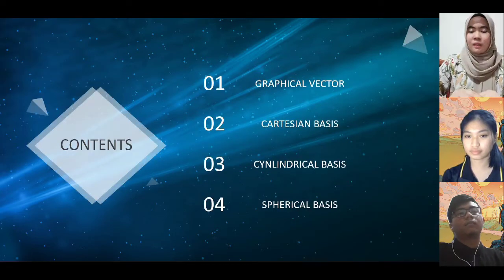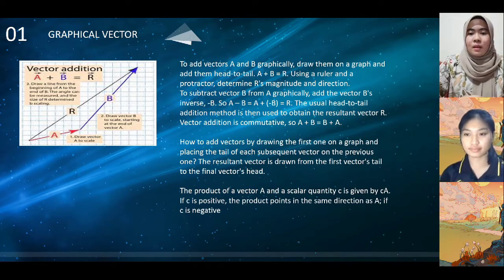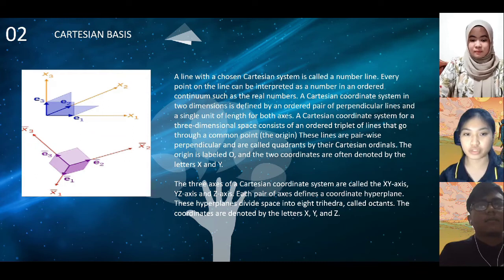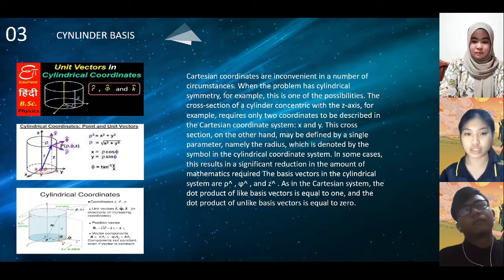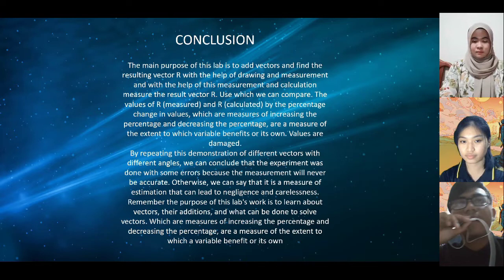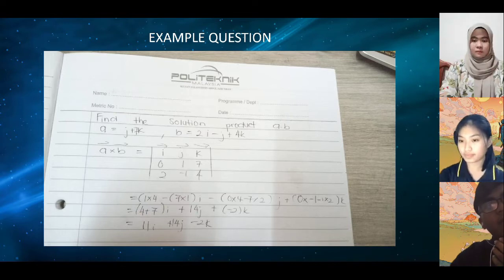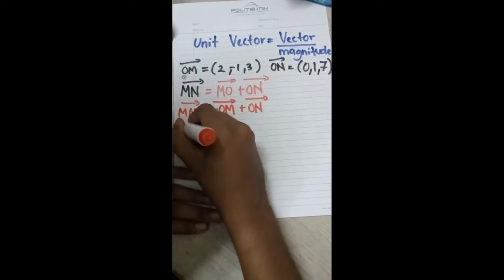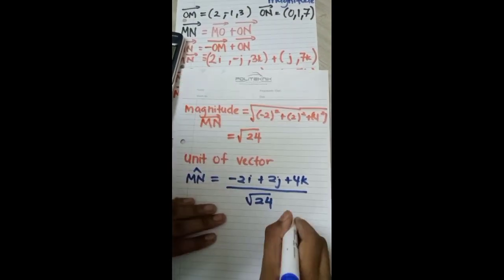VECTOR AND SCALAR IN ENGINEERING MATHEMATICS